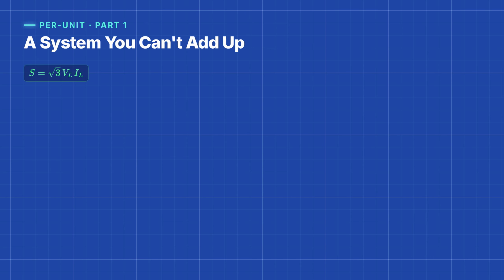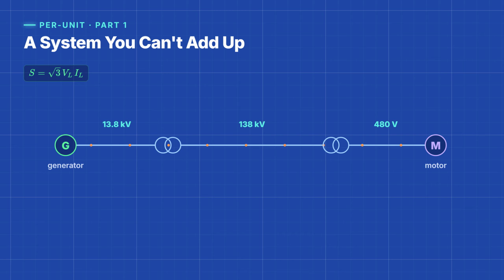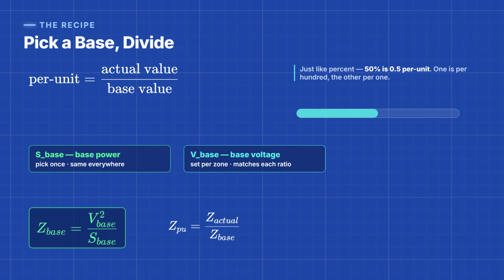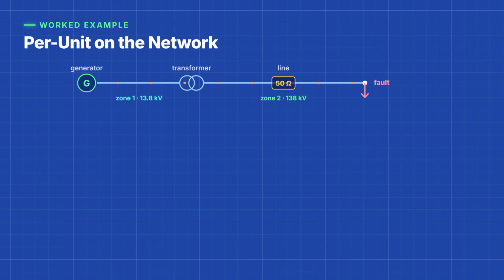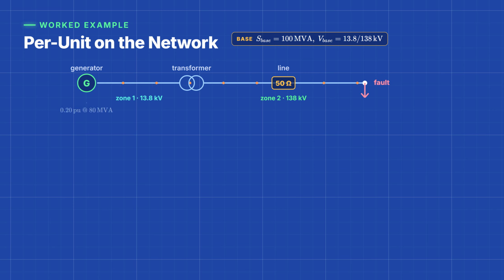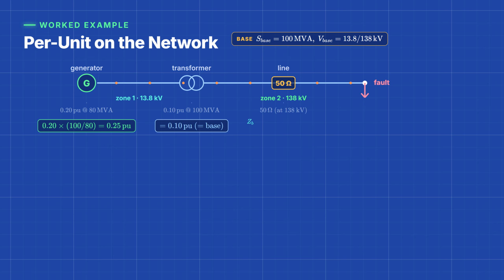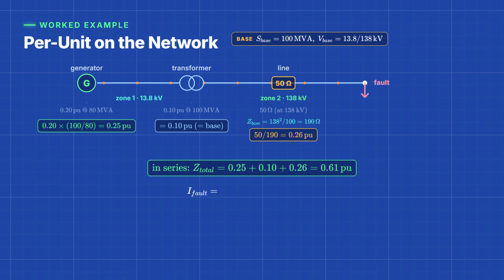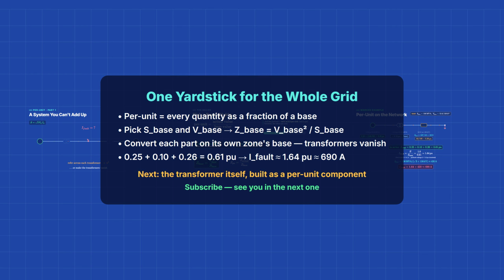The Per Unit System Explained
Why do engineers put everything in 'per-unit'? Because a network full of transformers and voltage levels collapses into one clean circuit you can just add up.

A real system runs at several voltage levels, and dragging impedances across transformers (×n² each crossing) is error-prone. Per-unit scales every quantity to a chosen base — and the transformers vanish, because the turns ratio cancels.

We pick a base power and base voltage, derive Z_base = V_base²/S_base, then solve a full example right on the one-line: a generator, its step-up transformer, and a line feeding a fault. Convert each part on its own base (change of base on the generator: 0.20 → 0.25 pu), add them in series (0.61 pu), and turn the result back into real amps — about 690 A.

Part of a Power System Analysis series (Stevenson). Previous: three-phase power, S = √3·V_L·I_L. Next: the transformer as a per-unit component.

⏱ Chapters
0:00 A System You Can't Add Up
0:57 Pick a Base, Divide
1:43 Per-Unit on the Network
3:37 Recap